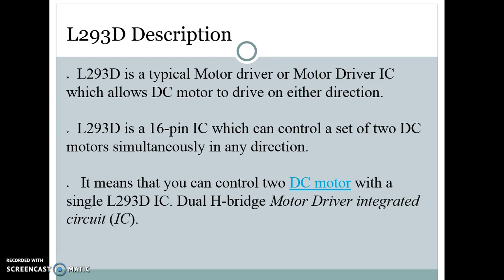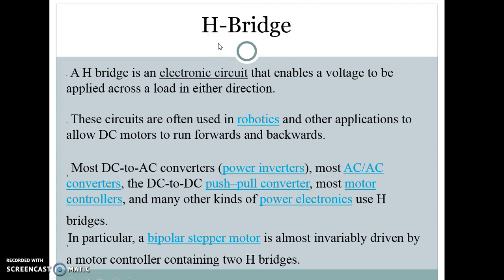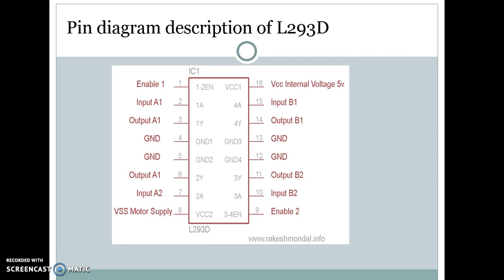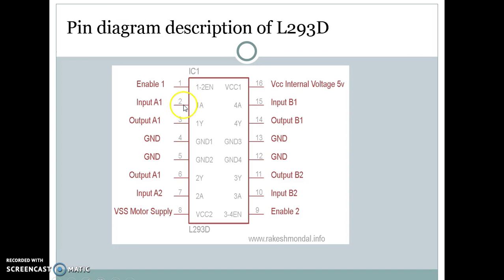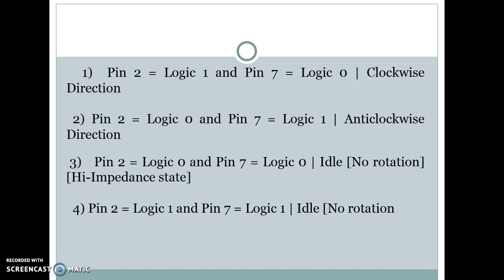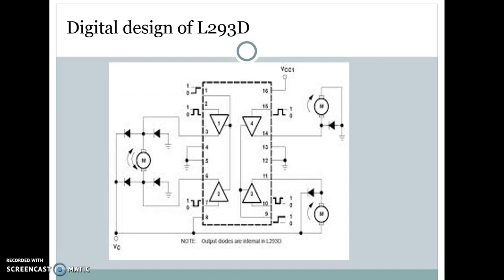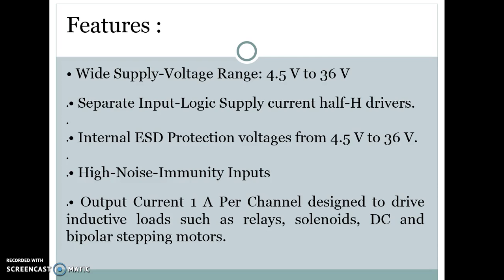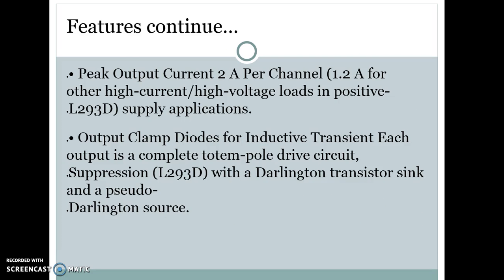Motor driver IC L293D RIT Laxman